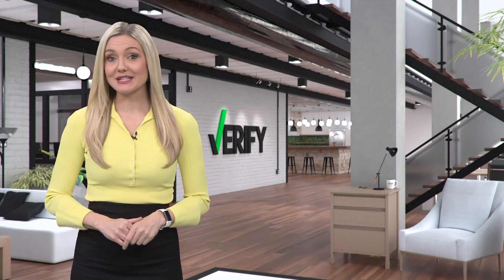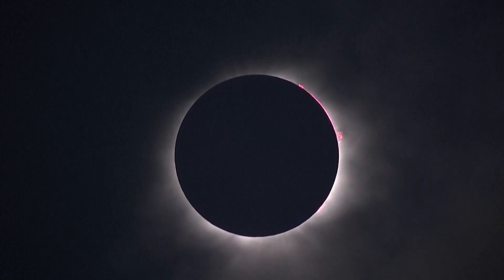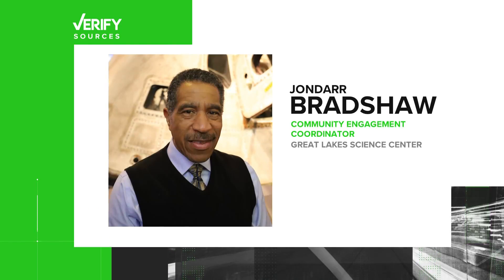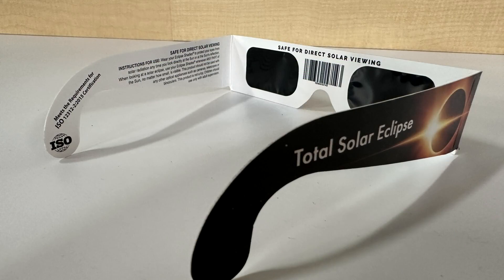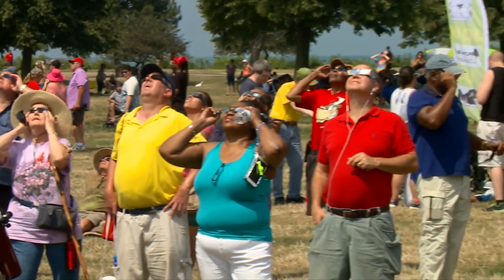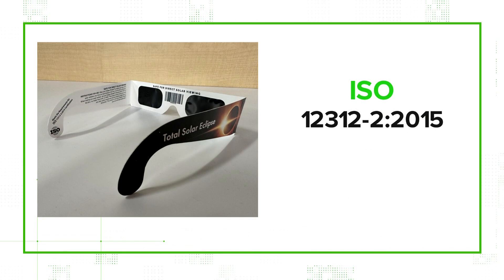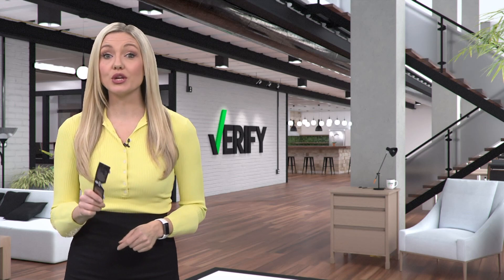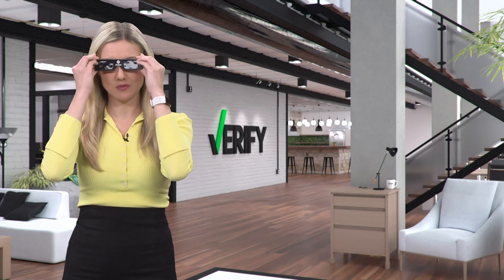Yes, solar eclipse glasses from 2017 are still safe to use: VERIFY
It’s well established that in order to safely look at a total solar eclipse, you need to be wearing proper eye glasses for protection, and on April 8, Northeast Ohio will be in the path of totality of a total solar eclipse for the first time since 2017.

THE CLAIM
Because of this rare event coming up so soon, we’ve noticed this trending internet search in Northeast Ohio: Are eclipse glasses from 2017 still safe to use?

According to NASA, the next total solar eclipse that will be visible in the United States won’t happen again until August 23, 2044, so it makes a lot of sense to reuse what you already have, if you can.

SOURCES
So to verify whether eclipse glasses from 2017 are still safe to use, we checked with Great Lakes Science Center community engagement coordinator and former NASA educator JonDarr Bradshaw.

Bradshaw tells us that there are a few things to check for when trying to determine if your 2017 solar eclipse glasses are still safe to use on April 8.

First, you need to check the ISO number.

This number refers to the type of filter that’s on the glasses that’s needed to block the sun's harmful solar radiation. To safely view the total solar eclipse that's happening on April 8, your glasses need to be certified at ISO 12312-2:2015.

Second, check the condition of your glasses.

Bradshaw says that even if the ISO number is correct, you still need to make sure the lenses aren’t damaged, ripped or scratched to make sure they’re safe for direct solar viewing.

THE ANSWER
So we can verify that yes, it’s true that eclipse glasses from 2017 are still safe to use, as long as they’re in good condition, and certified at ISO 12312-2:2015.